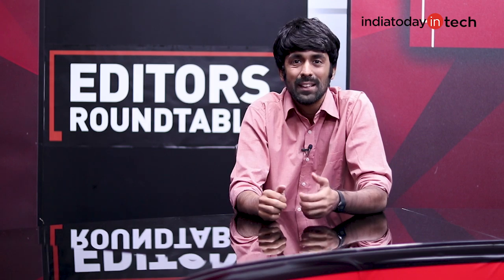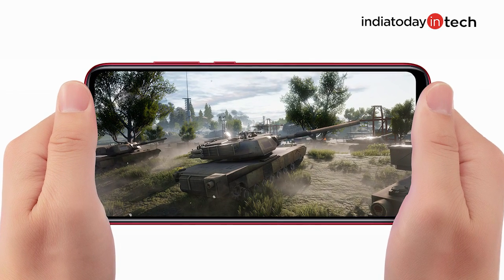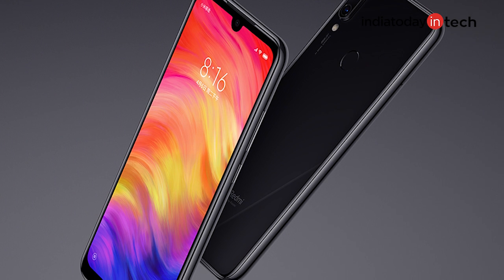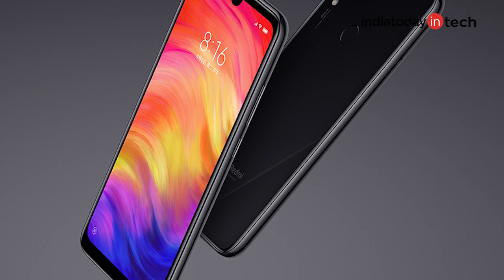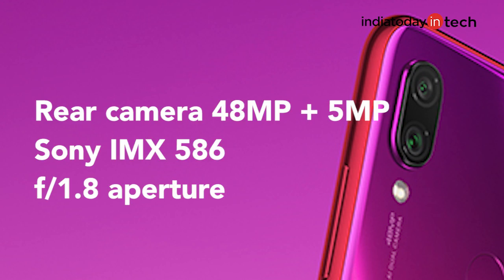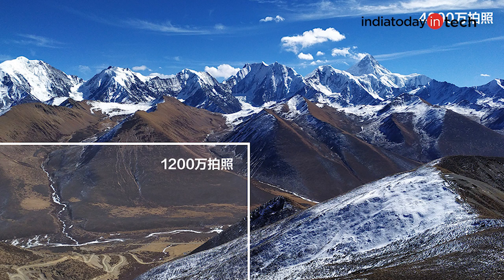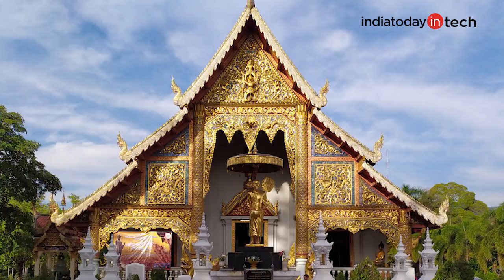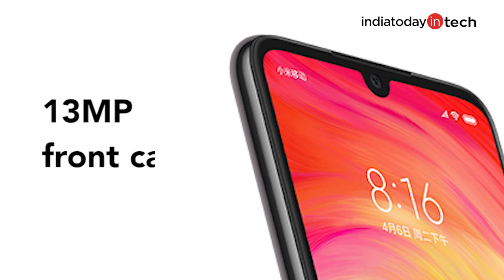Redmi Note 7 launched: 48MP camera, Killer Price | India Today Tech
Redmi Note 7 comes with 48MP camera and is priced at about Rs 10,500. The first Redmi smartphone to come with drop-style notch and glass back.